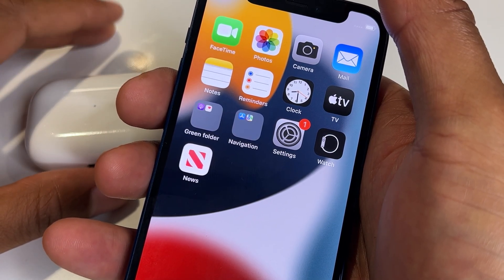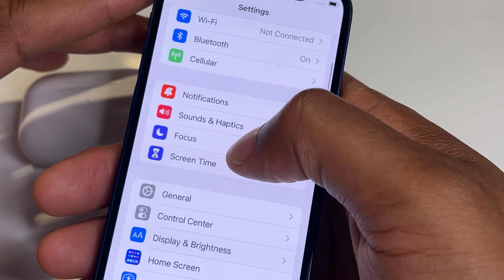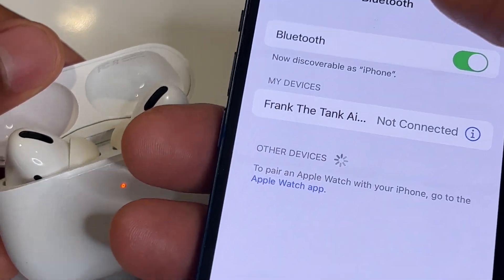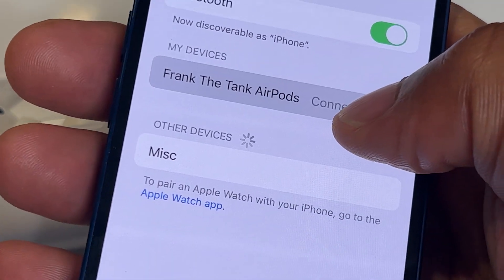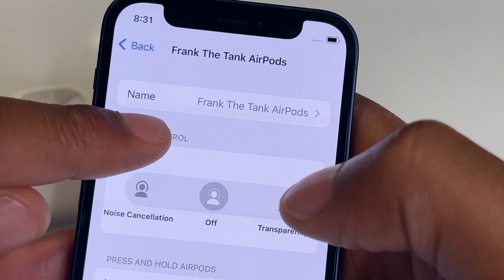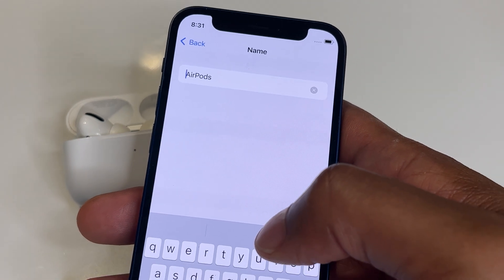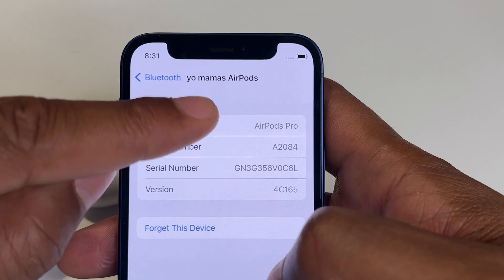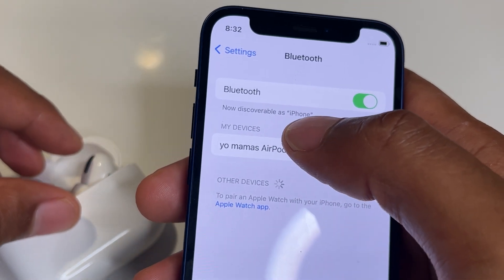How to Change AirPods Name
This video I show how to change the name of your AirPods. Using a step-by-step process I show you how to go into the settings menu and change your AirPods to whatever name that you choose to.